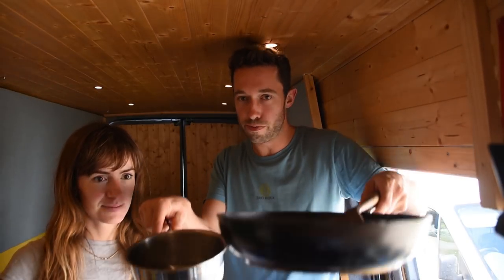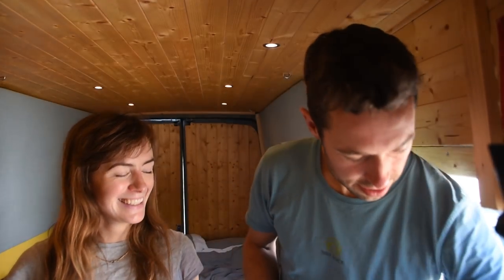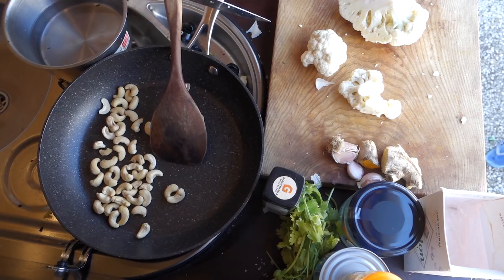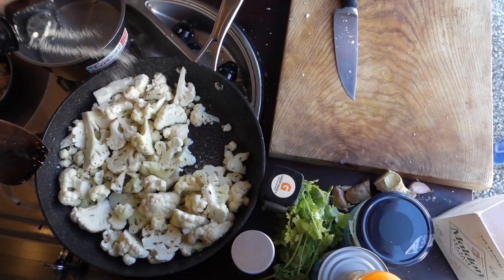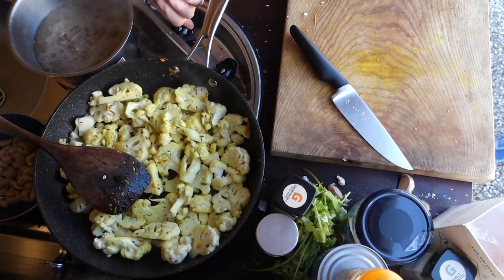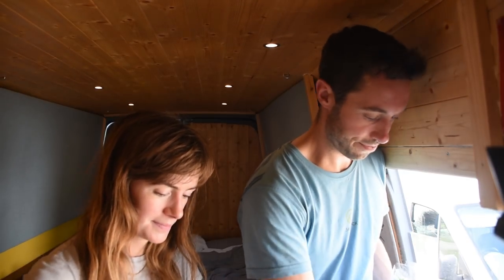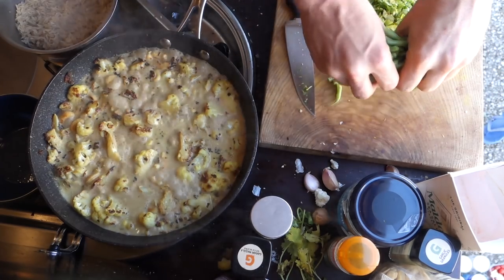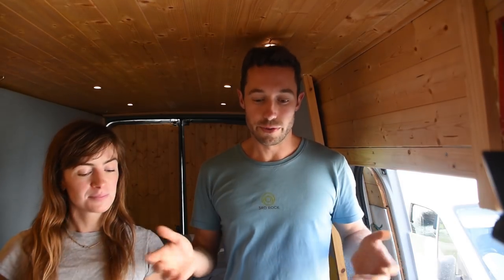CAULIFLOWER CURRY | That Vanlife Cooking Show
Welcome to the That Vanlife Cooking Show! In this show, we show you how to make (mostly) healthy dishes that use simple ingredients that you can get practically anywhere and that don't use too many pots and pans. The occasional rant is thrown in for free!

Great for camping, outdoor living and of course, vanlife... but also good for people who just want to cook delicious foods at home without having to get a degree in gastronomy first. Less-is-more they say and we certainly agree when it comes to washing up!

If you like this show - please consider getting the cook book; we have made it so you can download it to any device and hopefully is easy to use!

Buying the cookbook directly supports the costs of producing this show and helps keep it on the road!